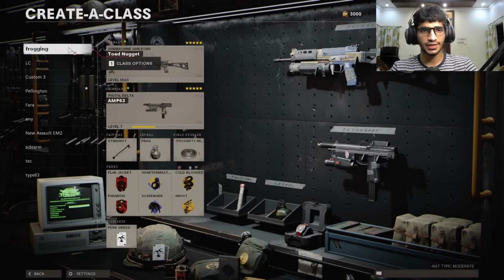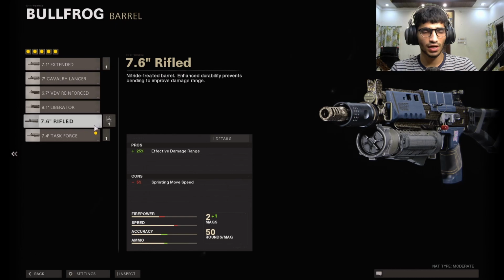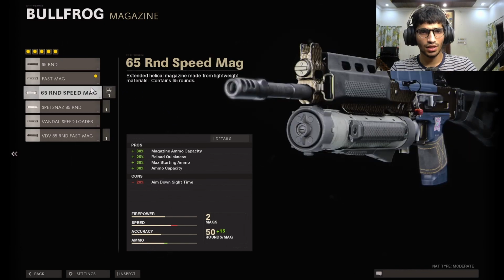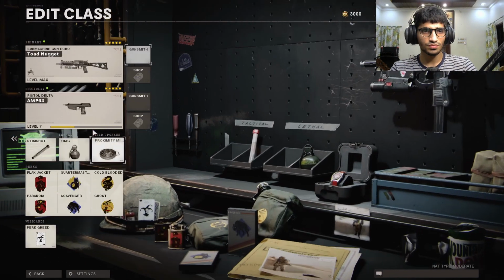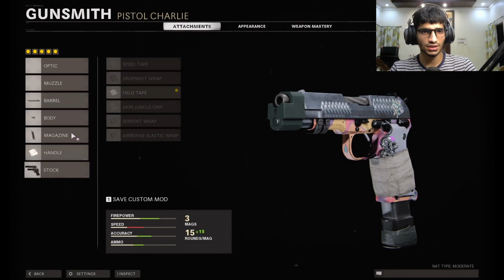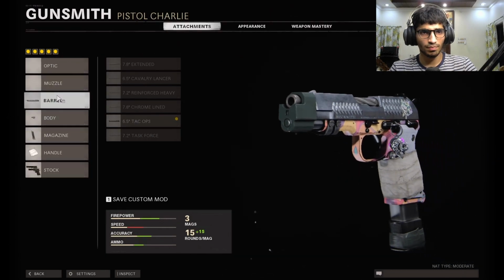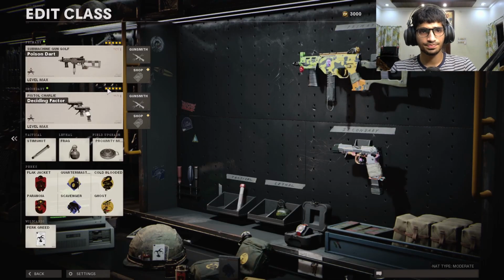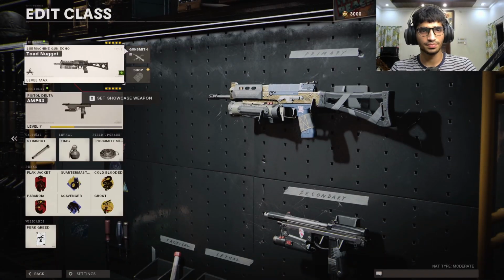Best class setup for the Bullfrog SMG(2021) - Black Ops Cold War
Don't sleep on the Bullfrog.

Class Setup: (0:00)
Gameplay: (2:28)